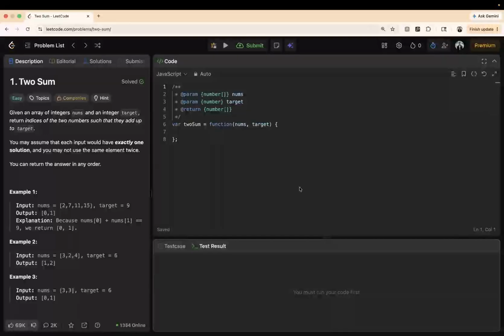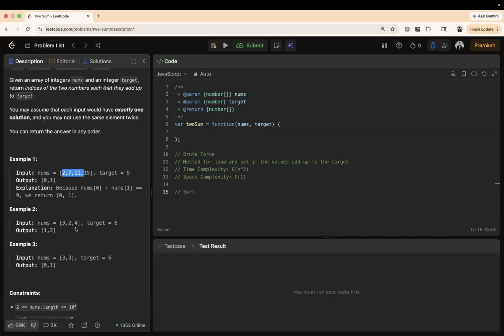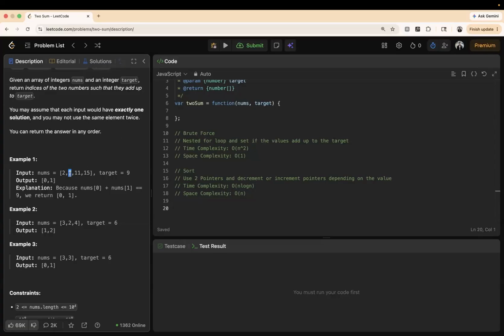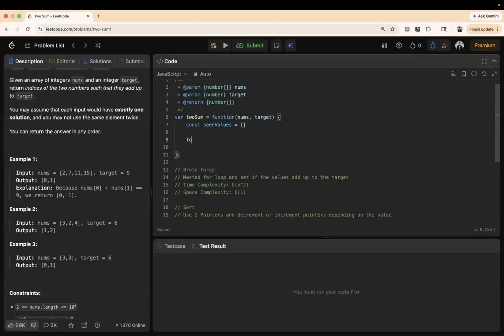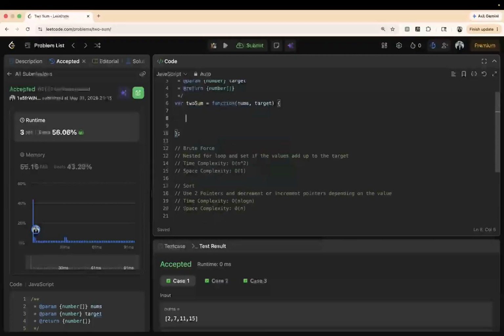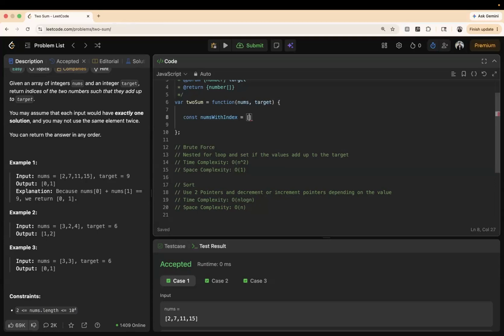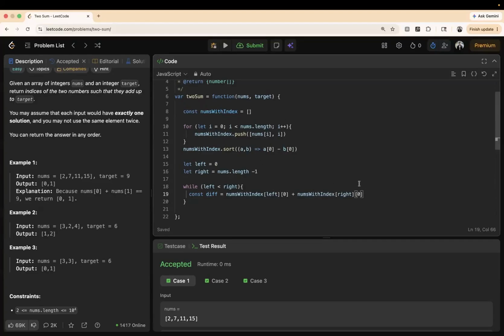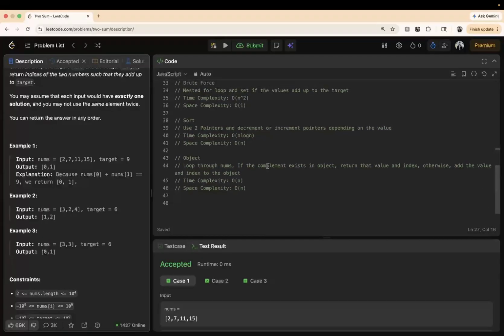1. Two Sum - LeetCode JavaScript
How to solve LeetCode problem #1 Two Sum in JavaScript

👉 Apply for coaching.